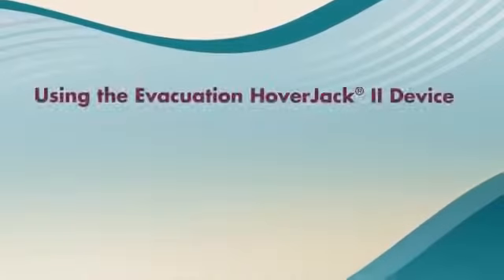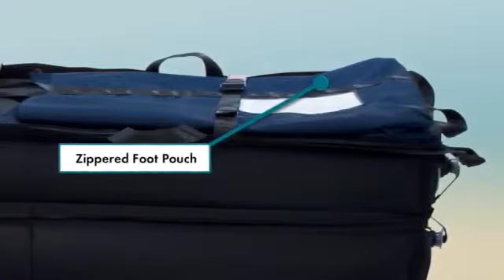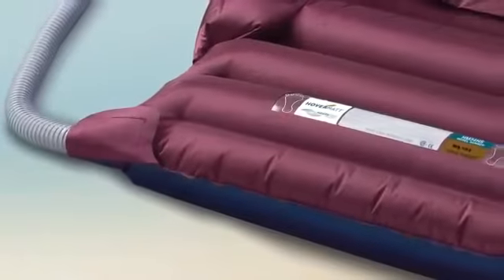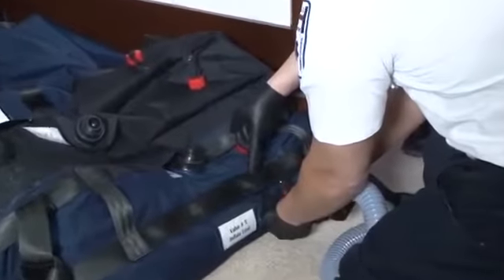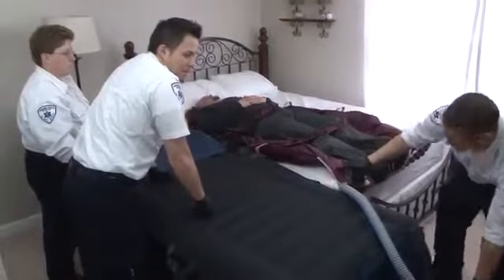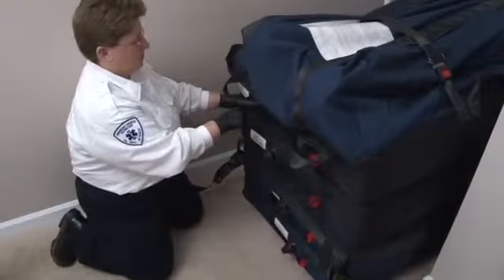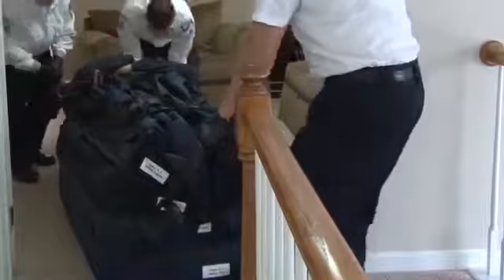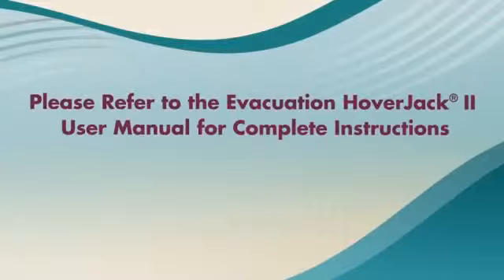HoverTech HoverMatt and Evacuation HoverJack II Training for EMS